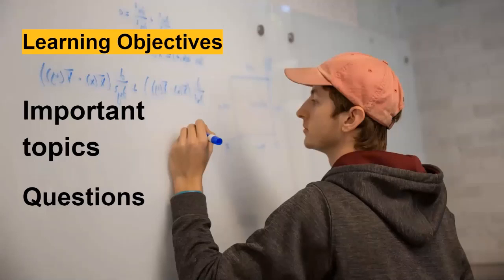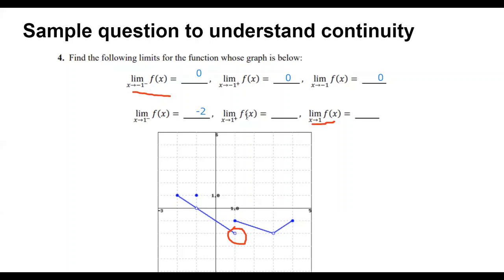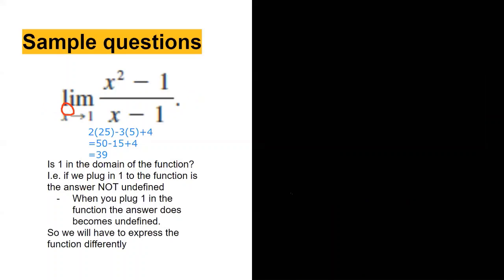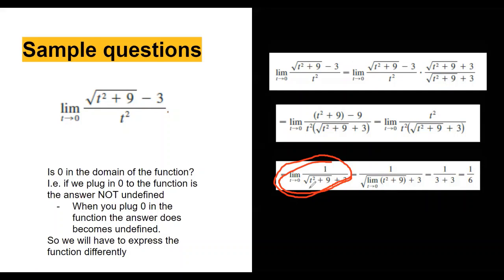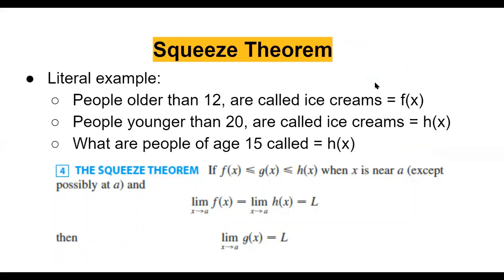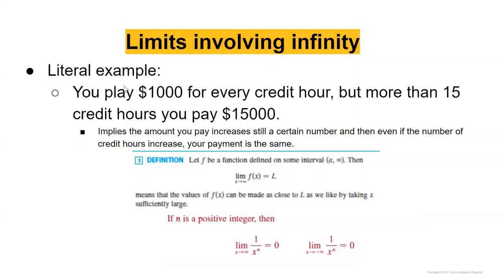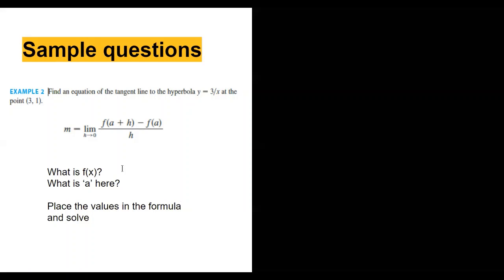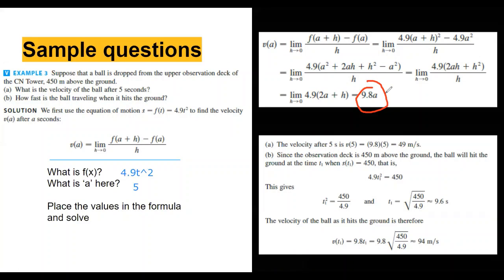MAT 265 Exam 1 Review - Full Workshop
Full workshop on September 14, 2020 covering exam 1 topics from the MAT 265 course: Calculus for Engineers 1